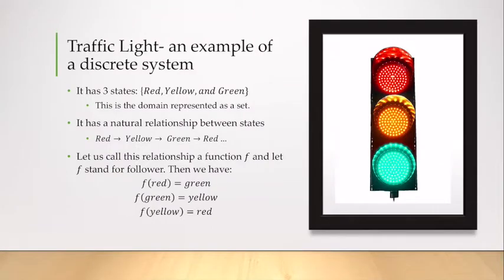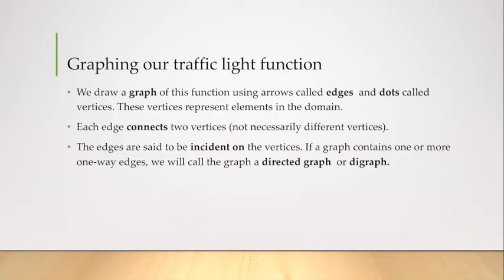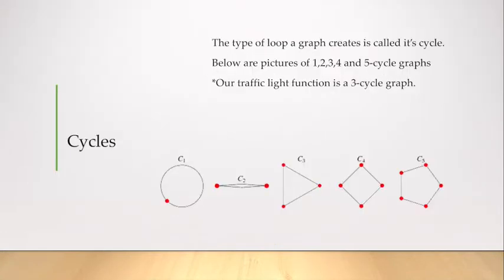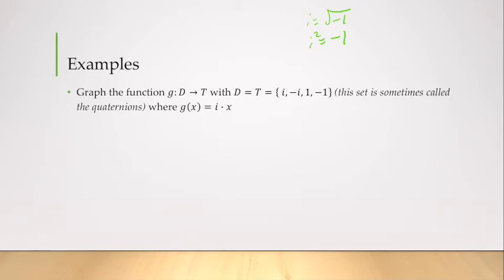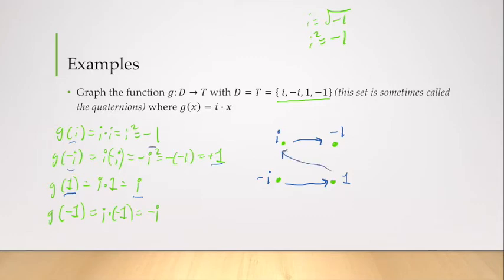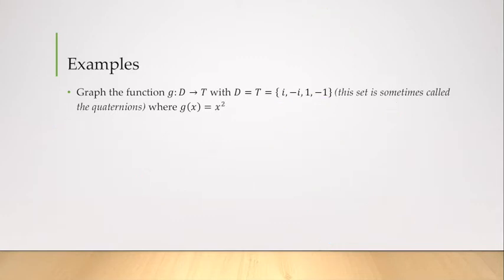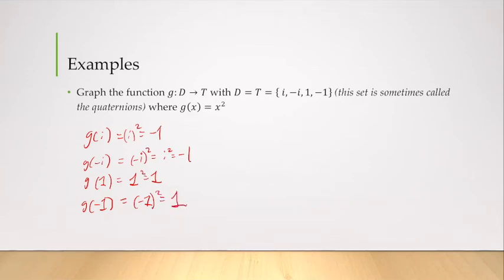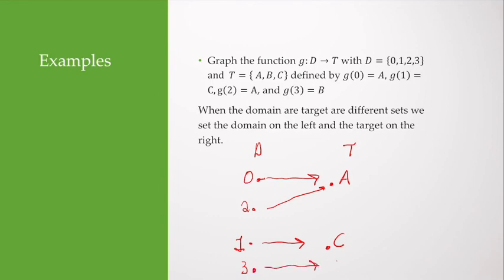Discrete Structures Section 1.1 Part 2